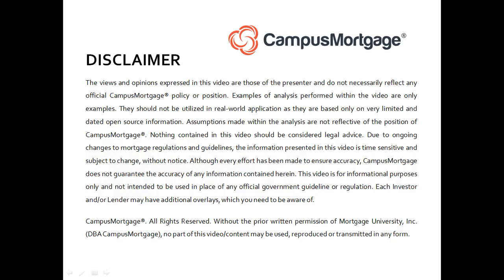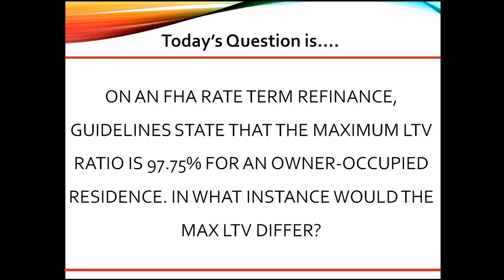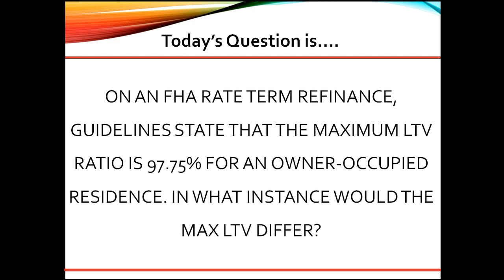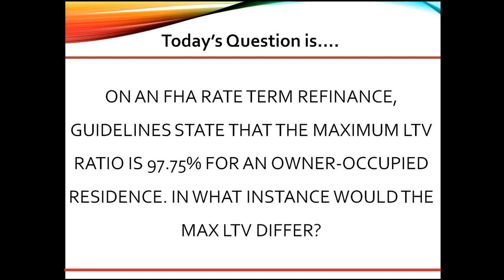On an FHA rate term refinance, guidelines state that the maximum LTV is 97.75% for an owner....